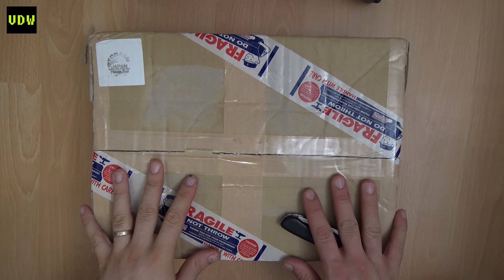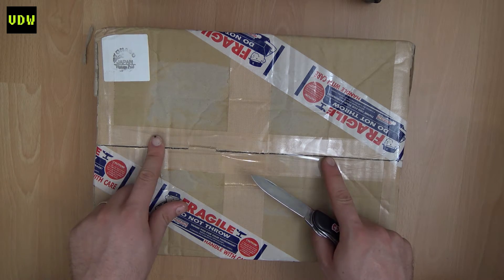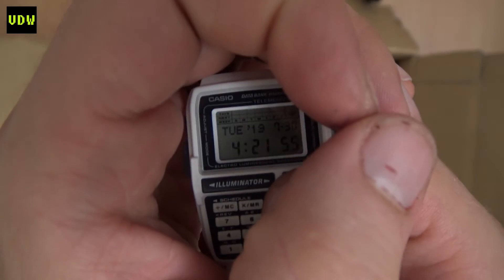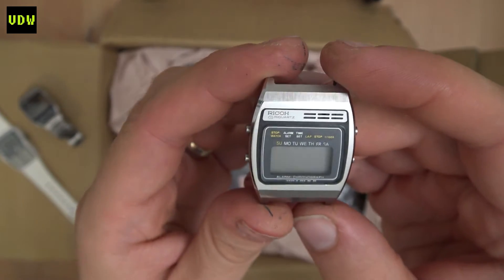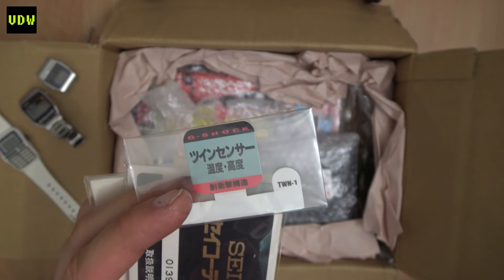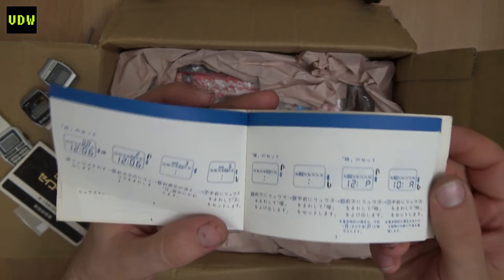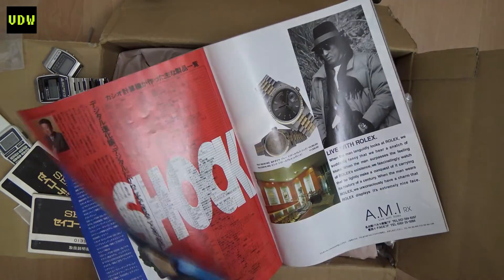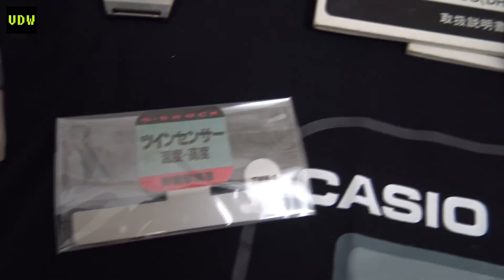Japan Watch Haul - Ep77 - VIntage Digital Watches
The first Japan Haul of 2019, watches and a few other related items.